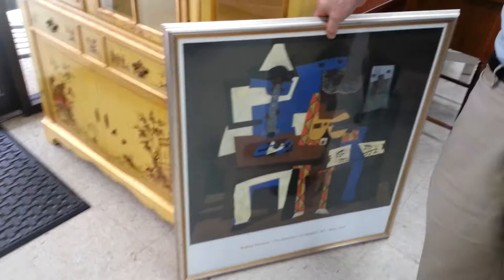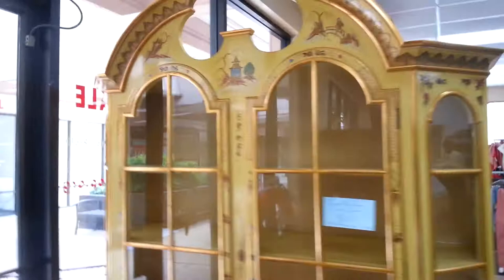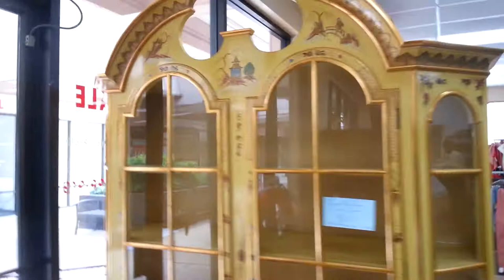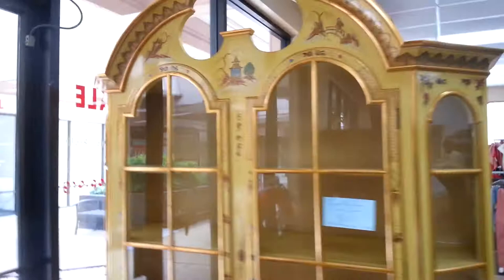Asian china hutch